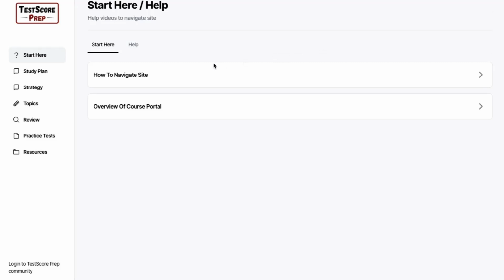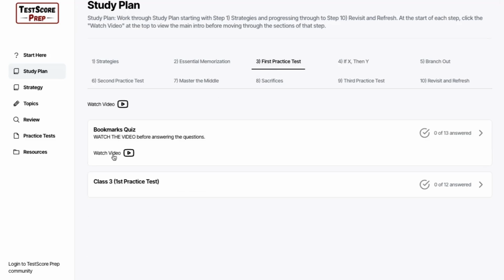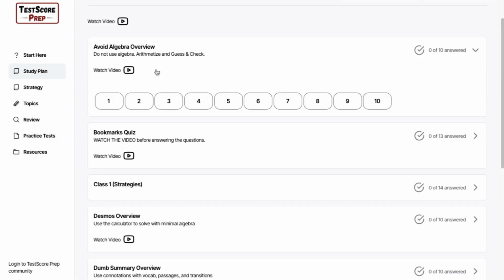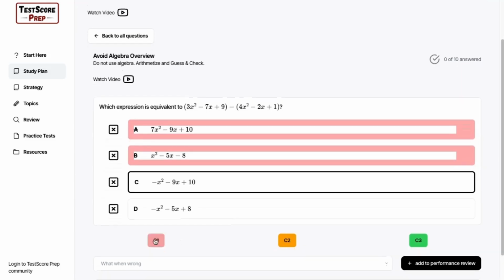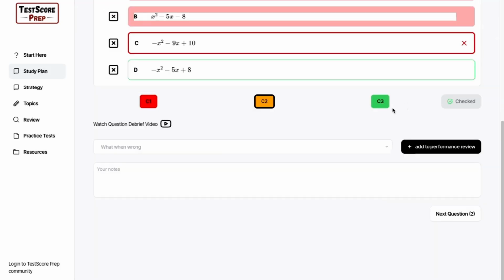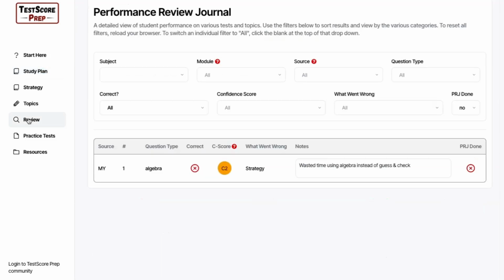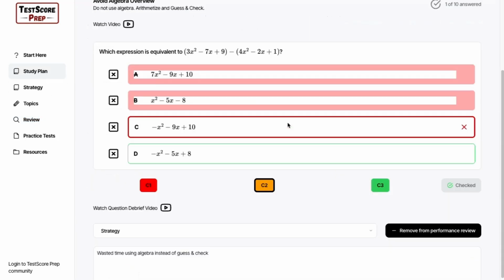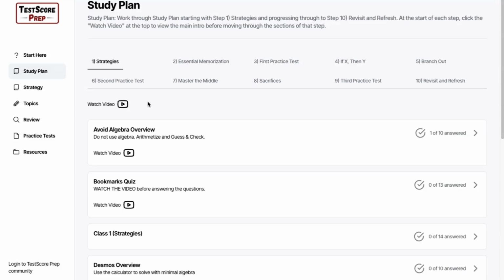How This Course Works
This is a video about How This Course Works

00:00 How This Course Works